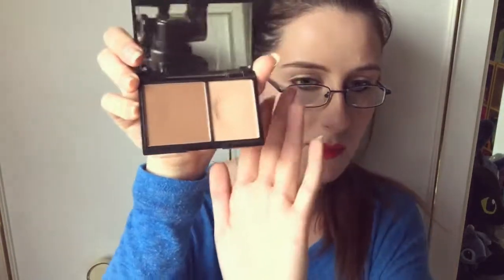Katie's September Favourites!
A little late...But here I am showing you what I've been loving this month. Enjoy!

Social Networks -